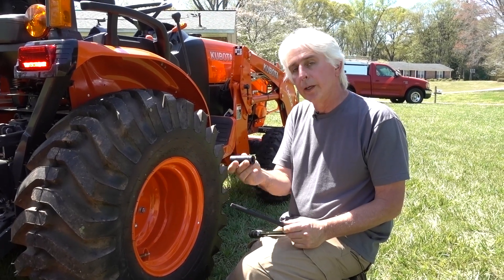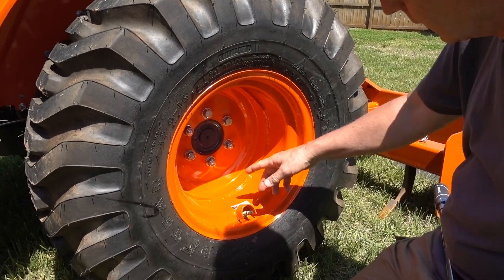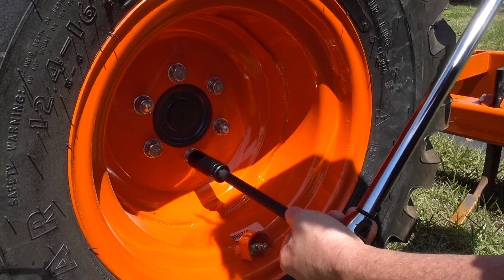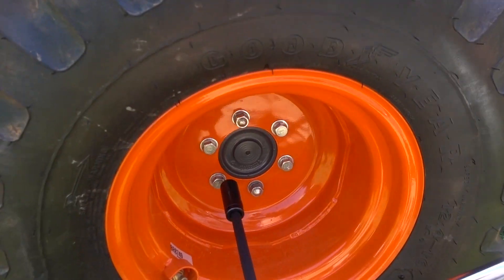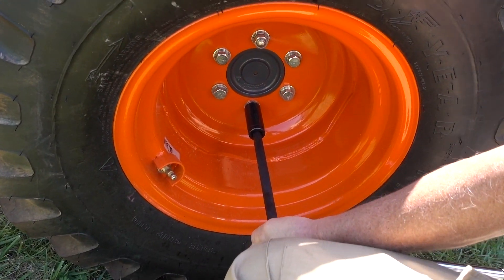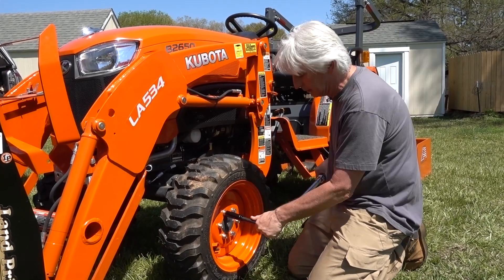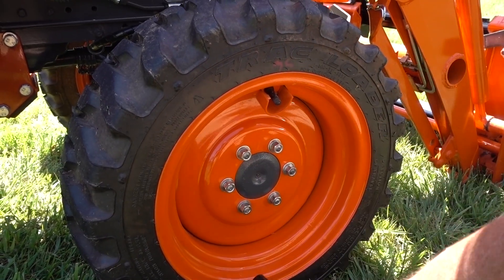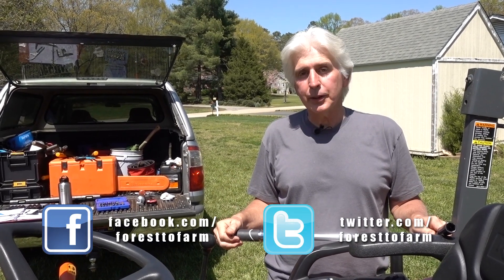Kubota B2650 Wheel Torque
Hey guys! In, this episode Terry walks you through the proper 50 hour wheel torquing process for the Kubota B2650.